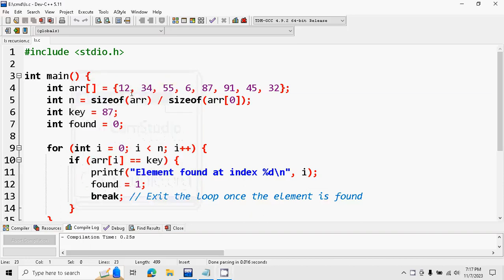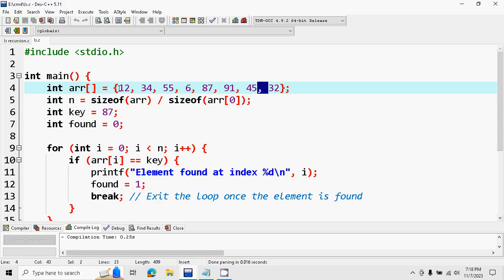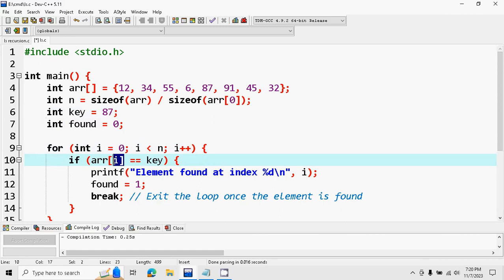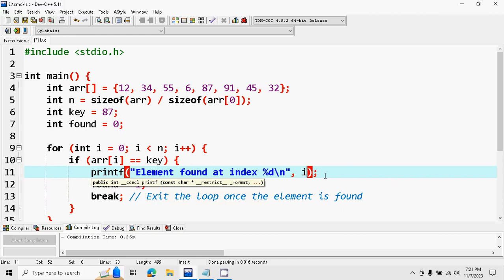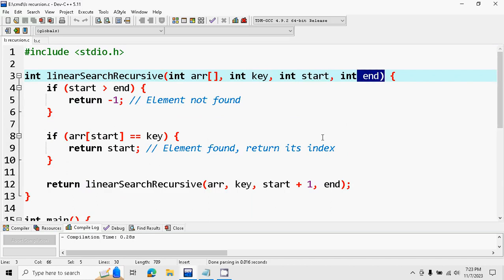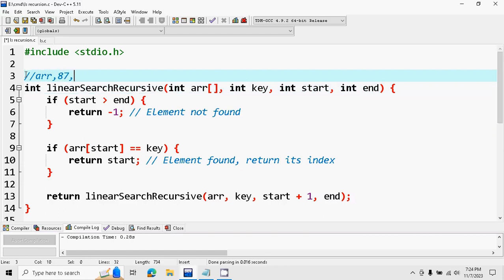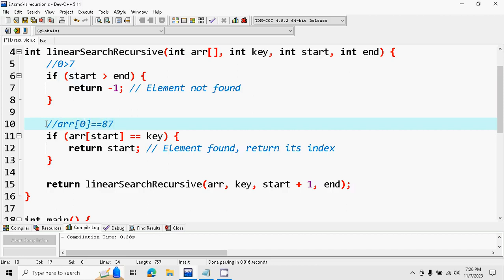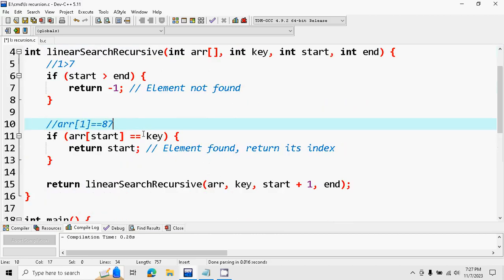Linear Search in C